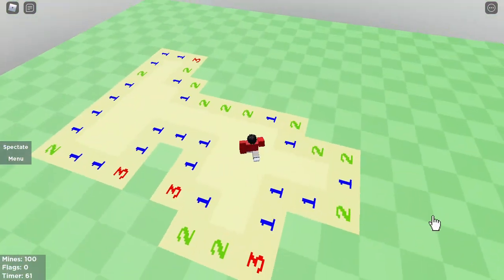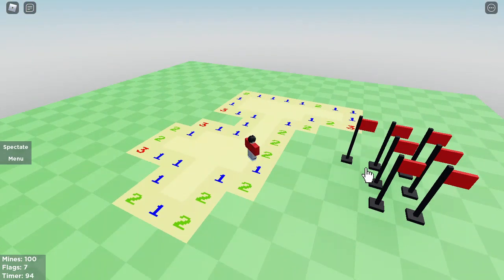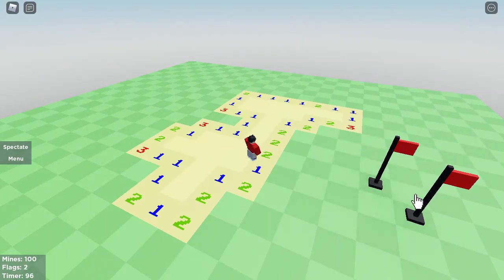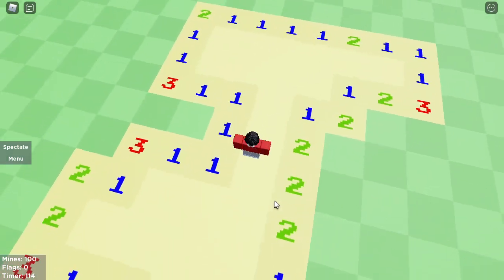How to play bLockerman666´s Mine Sweeper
this is a little tutorial on how to play blockermans minesweeper. Hope you enhoy!